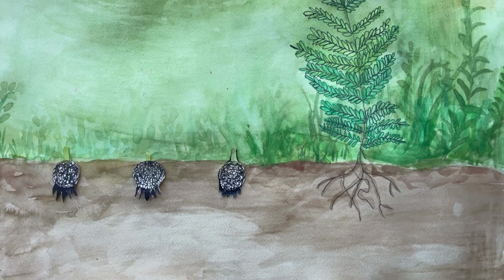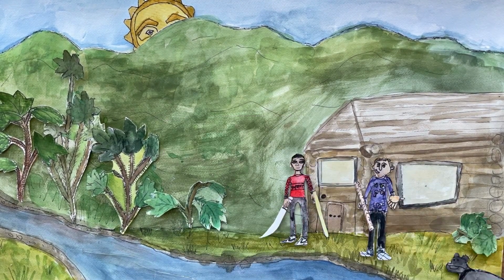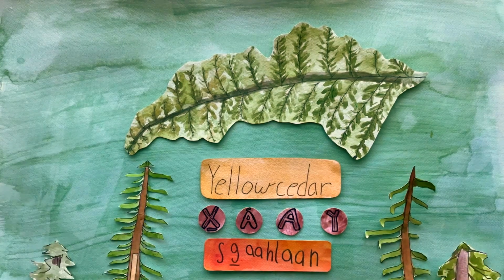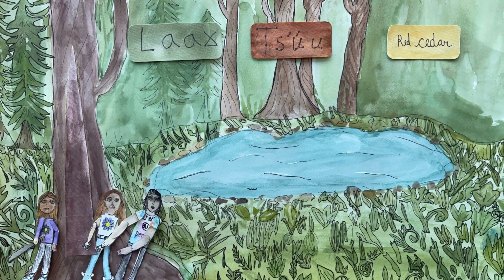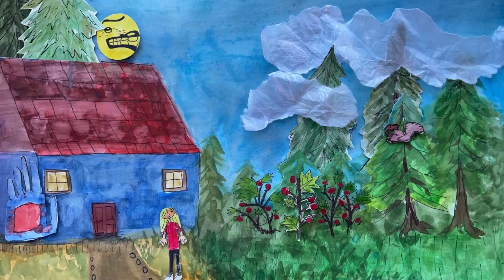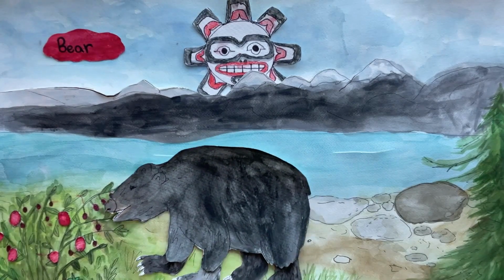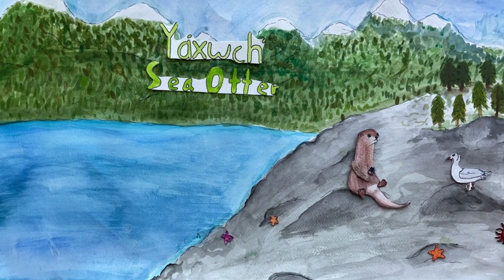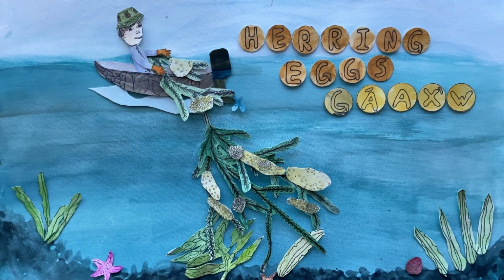Point Higgins I 2023